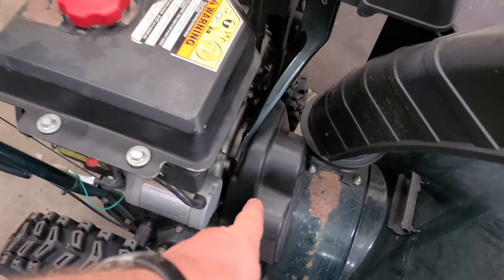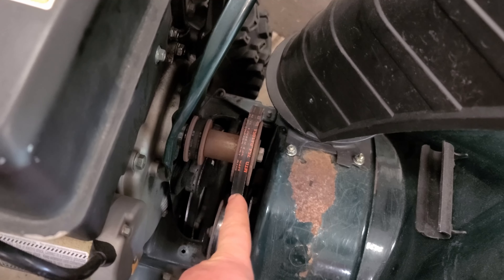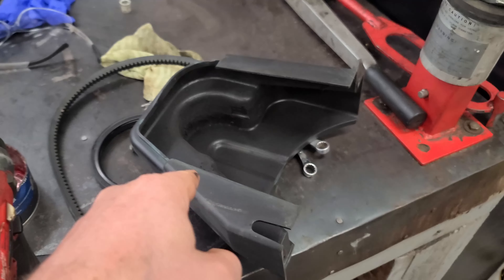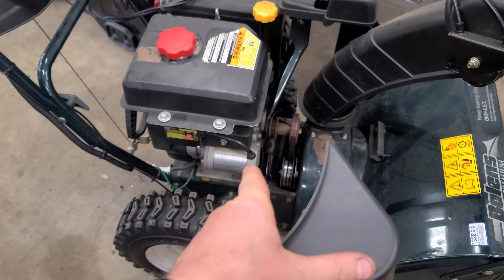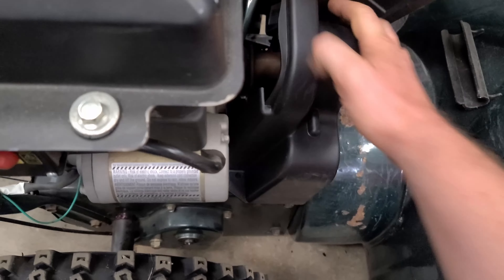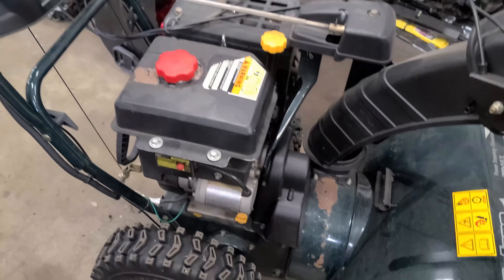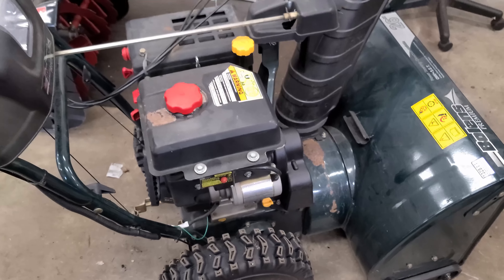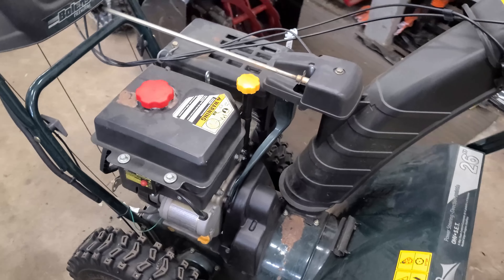Snowblower Weird Noise Problem Solved! Mtd Cub Cadet Bolens Craftsman Yardworks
Snowblower Weird Noise Problem Solved!